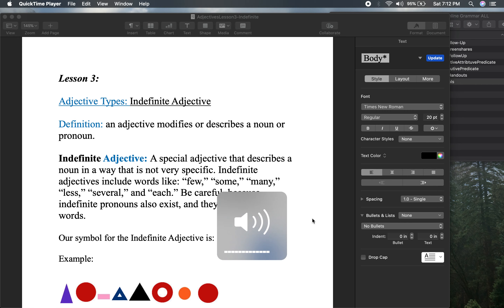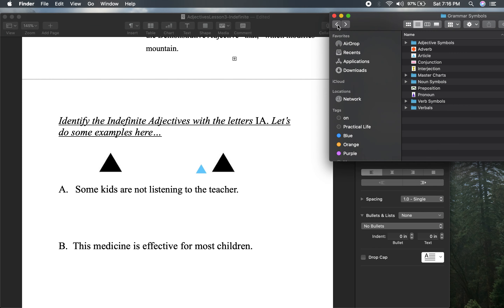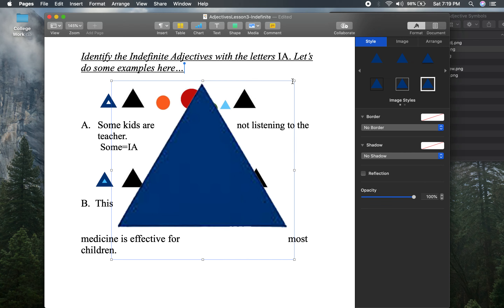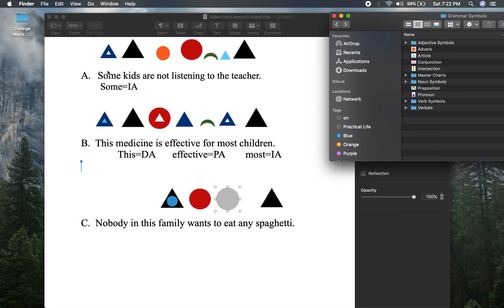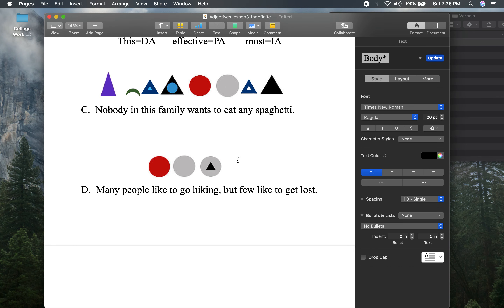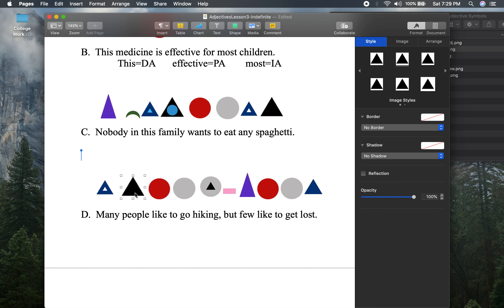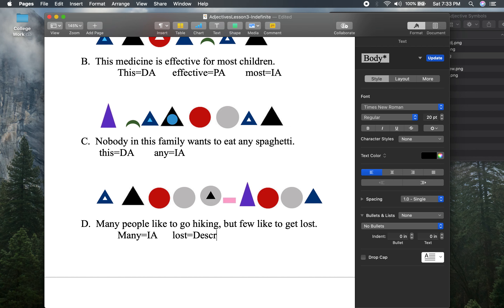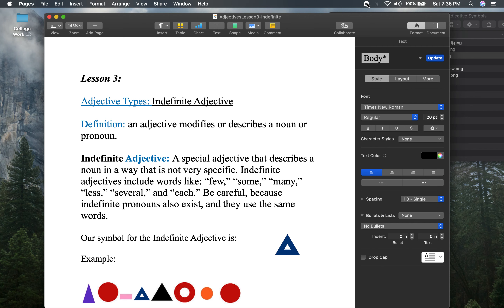4th IndefiniteAdjectives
An elementary grammar presentation on Indefinite Adjectives using the Montessori grammar symbols.